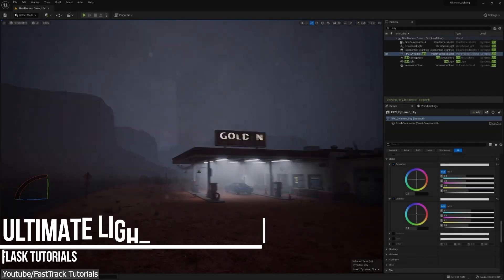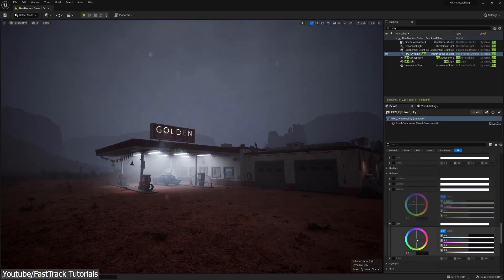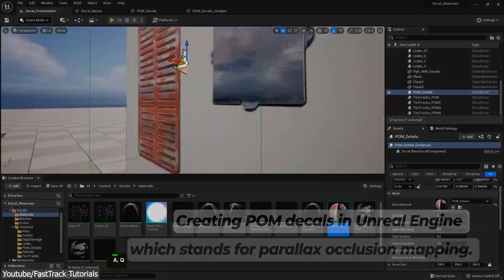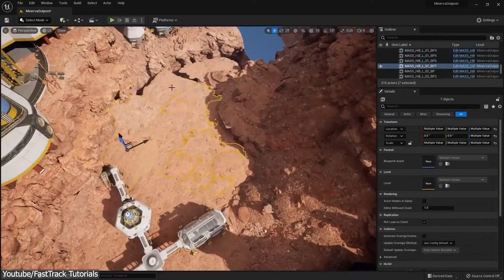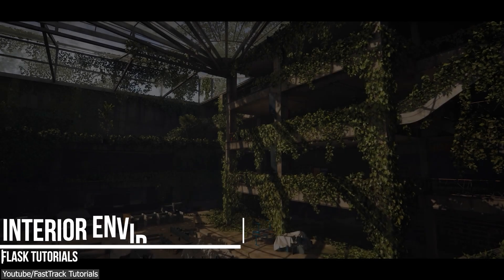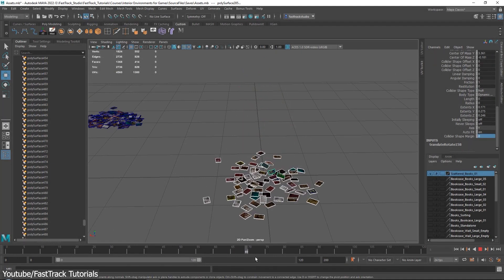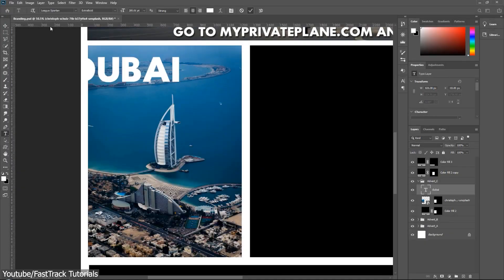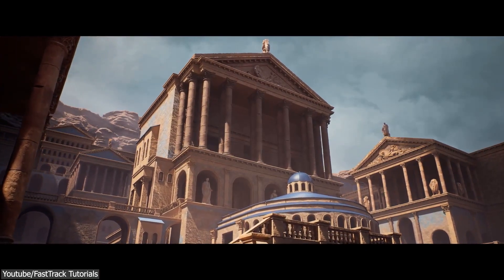Unreal Engine 5 Courses You Probably Missed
Under your requests, we gathered for you guys a list of amazing Unreal Engine 5 courses and tutorials in today's video. You will get to learn environment creation; lighting; decal for games and much more.

00:00 intro
00:16 Ultimate lighting course

01:48 Creating Custom Decals for Games

03:22 Quick Environment Creation

04:39 Creating Interior Environments for Games

05:52 Easy foliage for games

06:25 Metro train interior

07:06 Large game environment

Productivity►:
Clean Panels